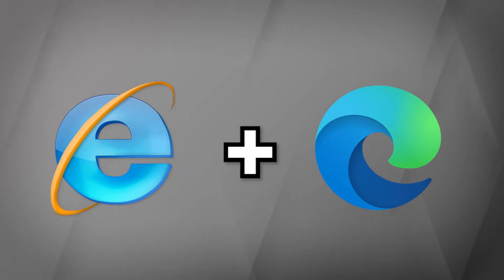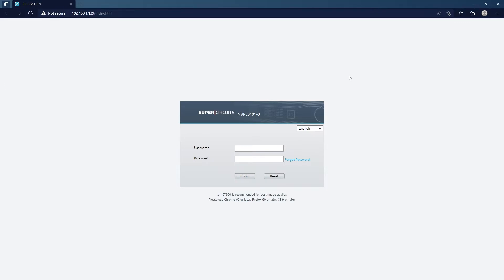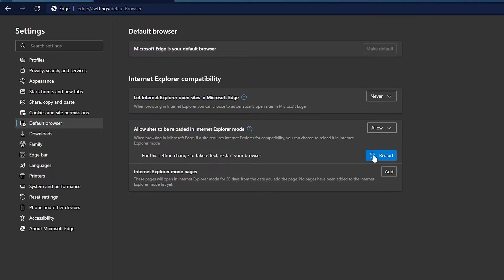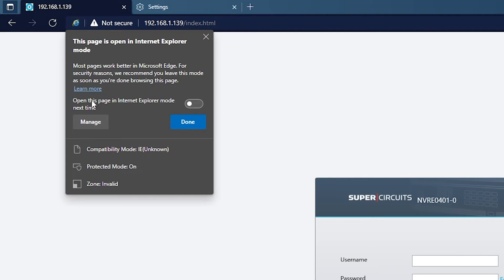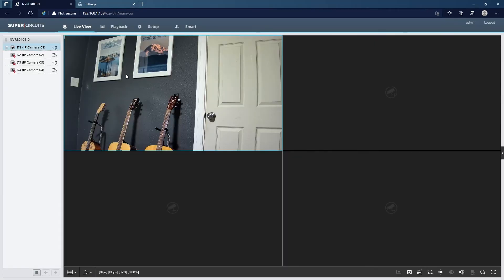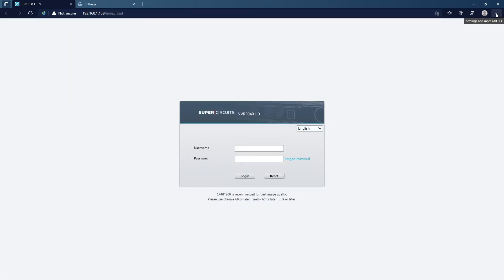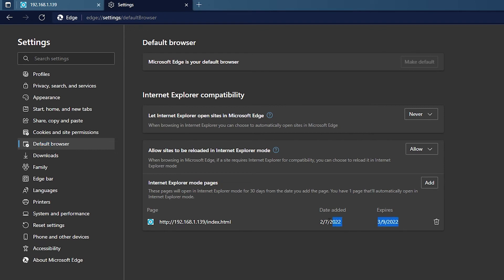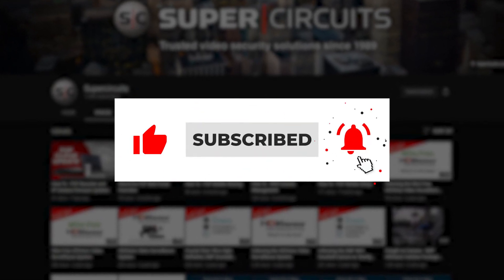How To - Enabling Internet Explorer Mode in Microsoft Edge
With the release of Windows 11,  Microsoft is planning to completely disable Internet Explorer. By enabling Internet Explorer Mode within Microsoft Edge you can still use browser plugins for legacy applications and devices.

Supercircuits has been providing cutting-edge security surveillance solutions for more than 30 years and is trusted by thousands of companies, agencies and individuals.  Supercircuits cameras feature the latest optics and chipsets to help you capture high resolution video. Supercircuits recorders are scalable to handle nearly any security challenge.

Our experienced team of security professionals can help you find the right solution for your home or business.